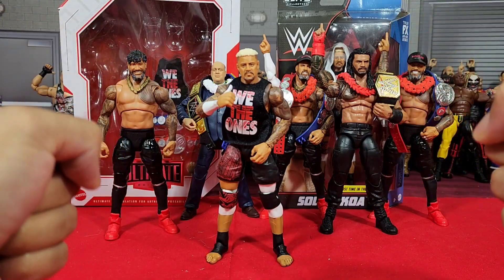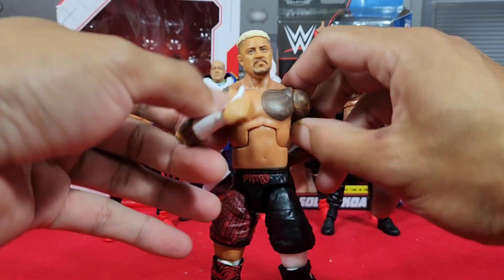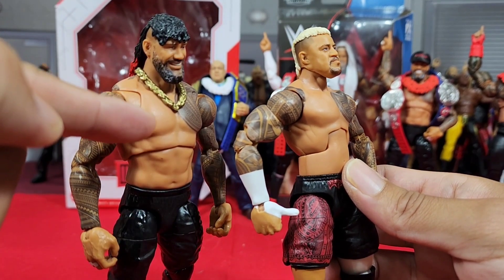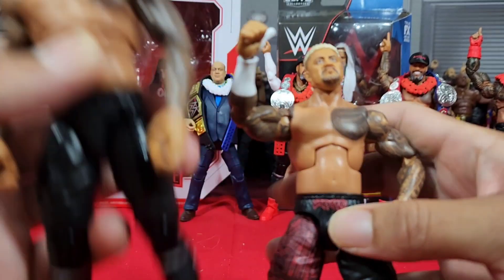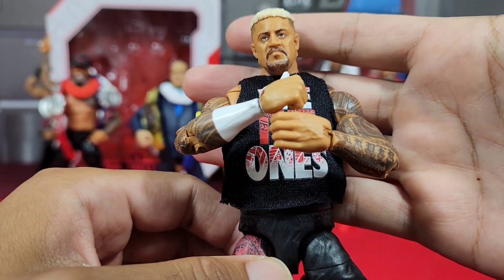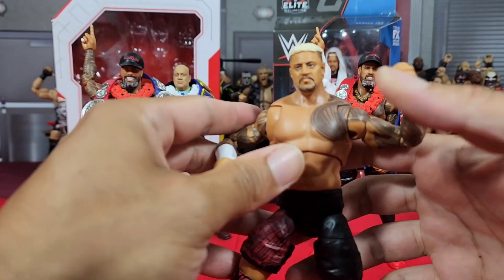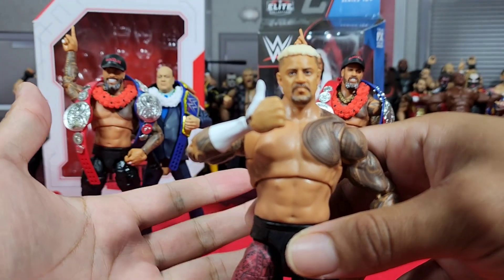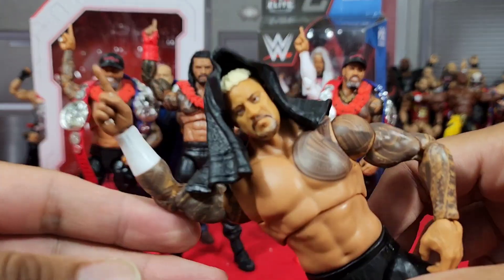HOW TO MAKE SOLO SIKOA IN ULTIMATE EDITION